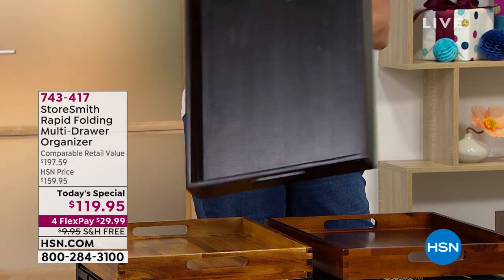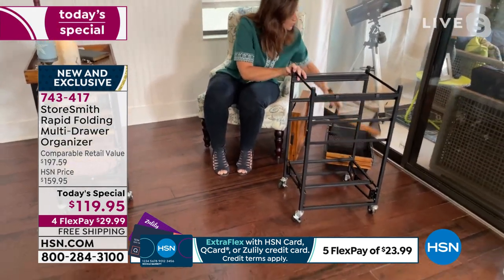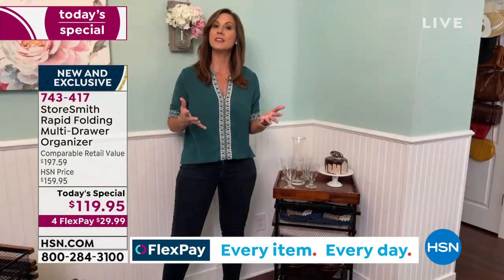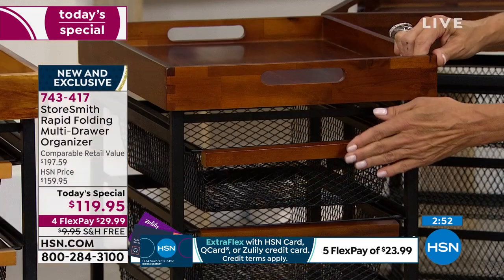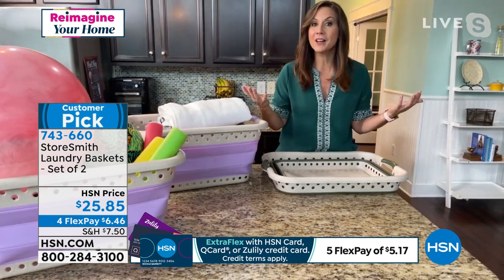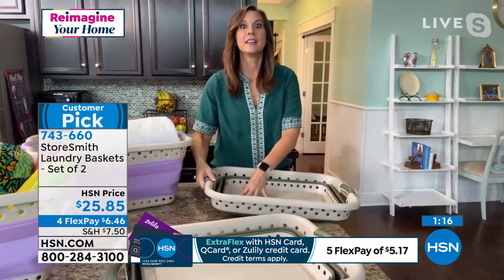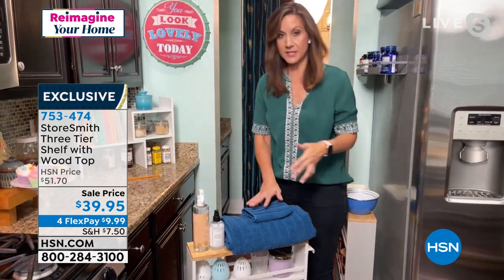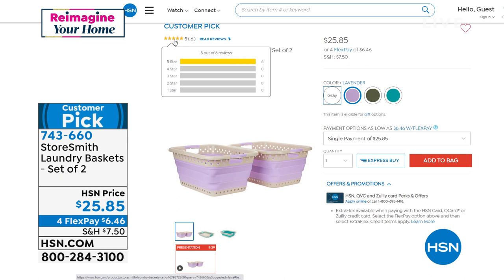HSN | Home Sweet Home Celebration - StoreSmith 07.26.2021 - 04 PM